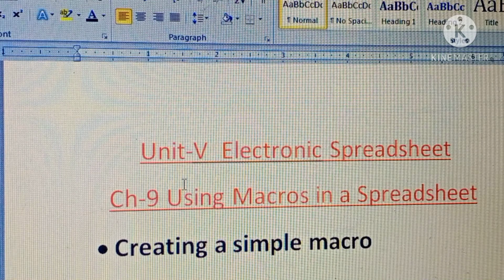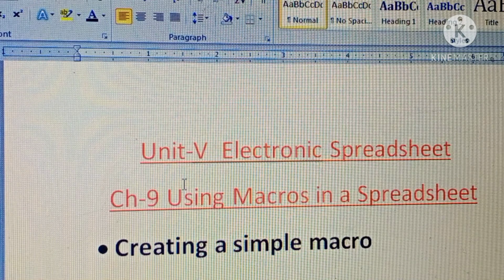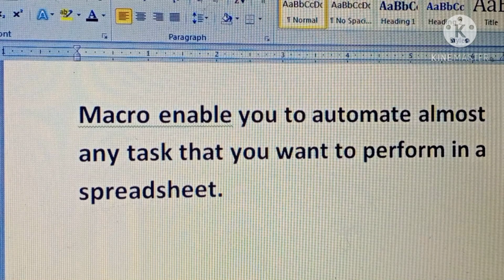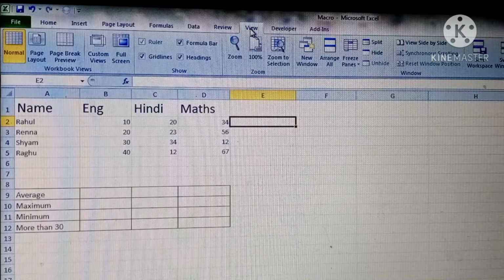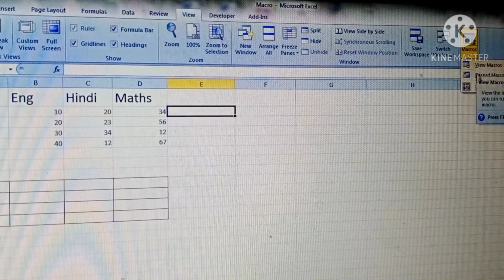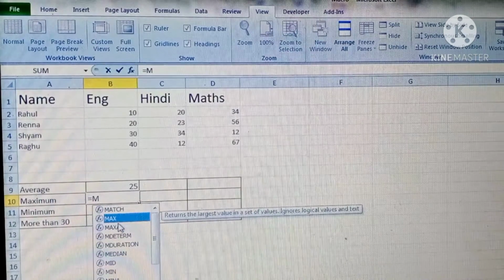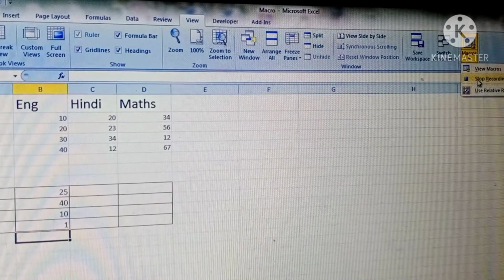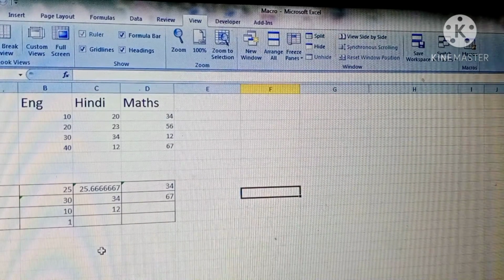class10/Unit-V/Using macros in a spreadsheet